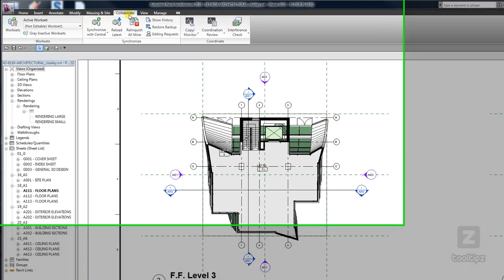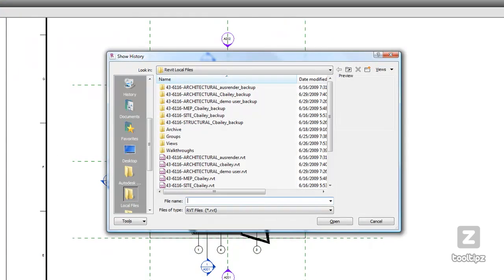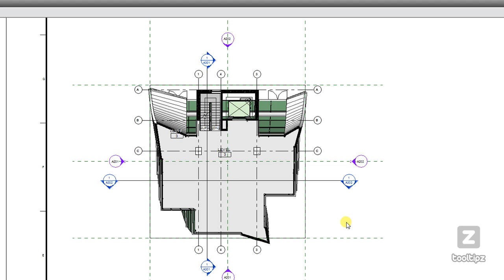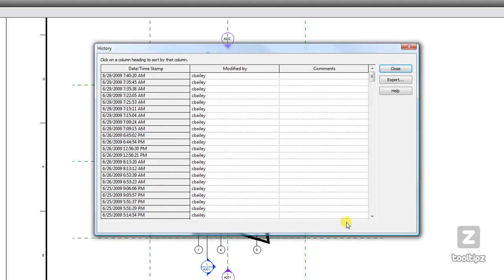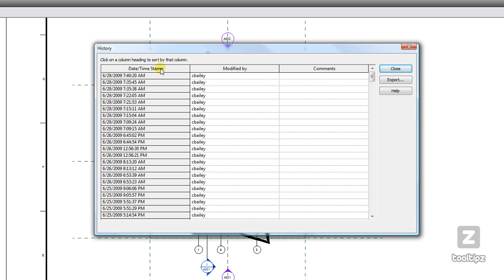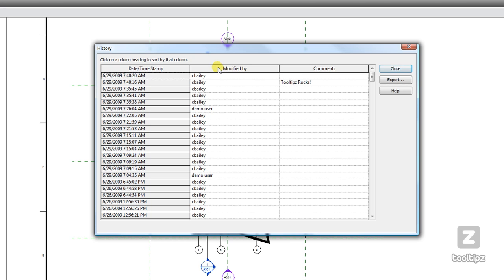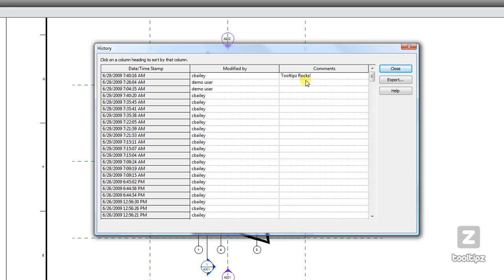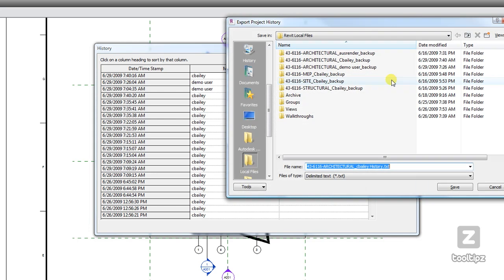40 Revit Show History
Show history command in Revit 2010